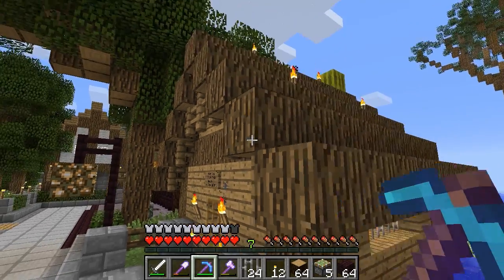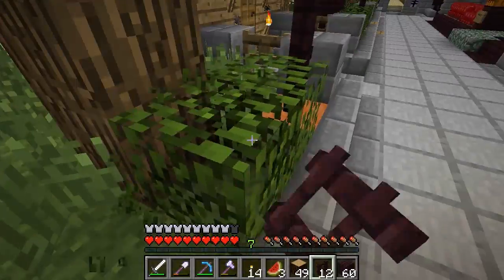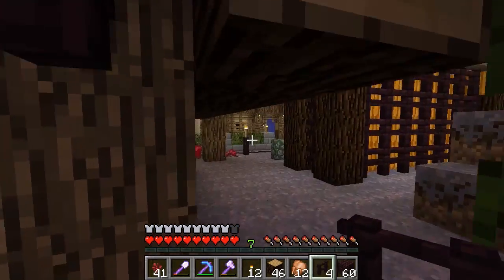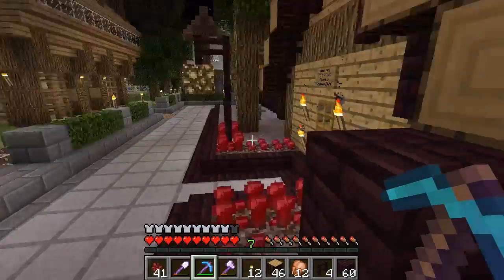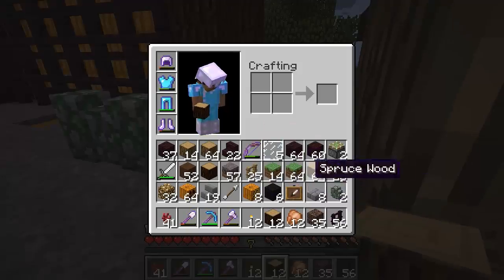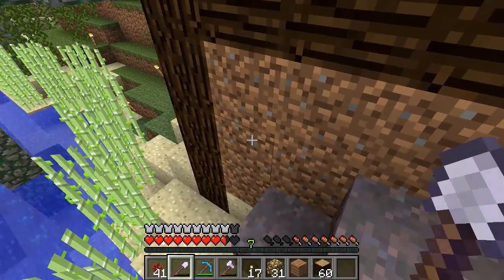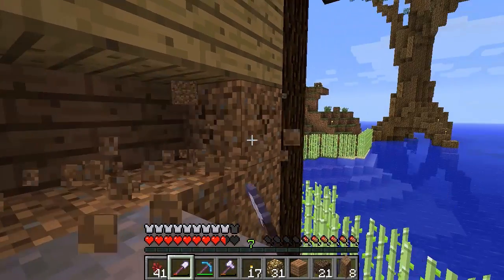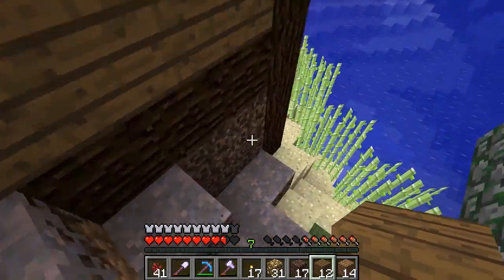Hermitcraft Halloween Spookifying KingDaddyDMAC's stolen house with Hypnotizd's permission